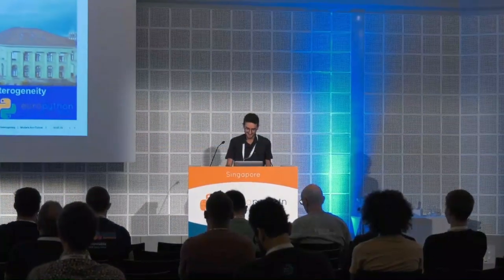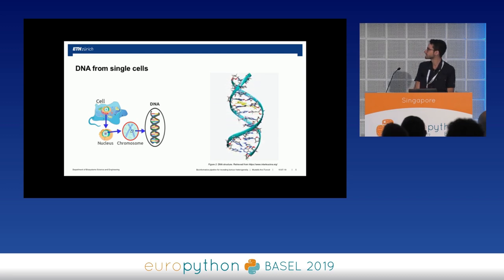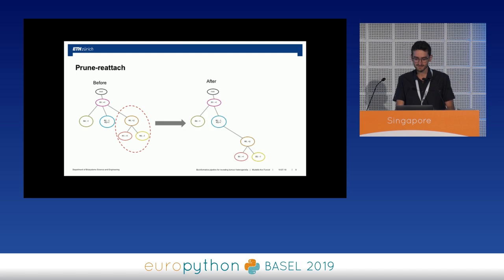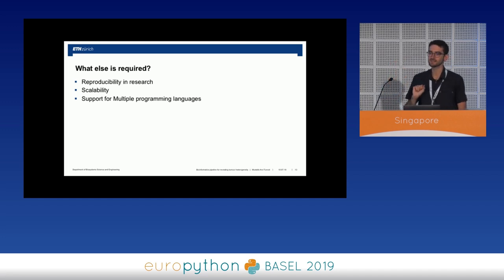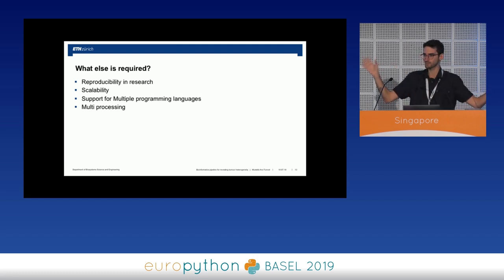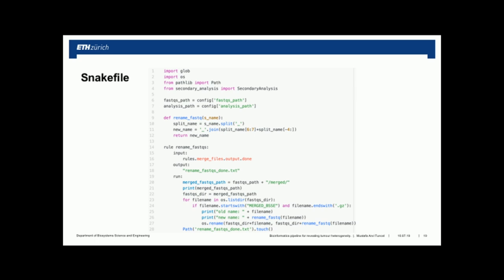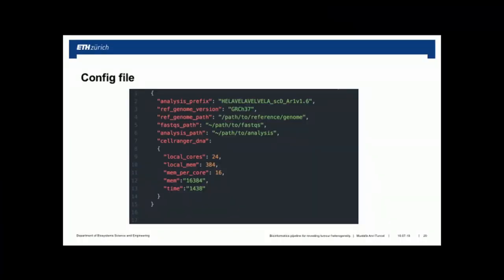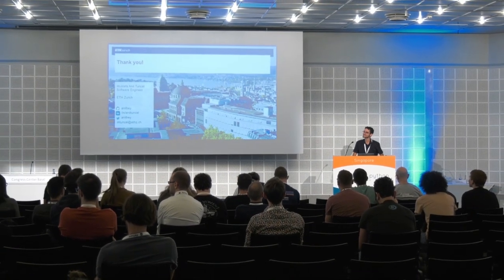Mustafa Anil Tuncel - Bioinformatics pipeline for revealing tumour heterogeneity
"Bioinformatics pipeline for revealing tumour heterogeneity
[EuroPython 2019 - Talk - 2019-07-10 - Singapore [PyData track]
[Basel, CH]

By Mustafa Anil Tuncel

Reproducibility of research is a common issue in science, especially in computationally expensive research fields e.g. cancer research.
A comprehensive picture of the genomic aberrations that occur during tumour progression and the resulting intra-tumour heterogeneity, is essential for personalised and precise cancer therapies. With the change in the tumour environment under treatment, heterogeneity allows the tumour additional ways to evolve resistance, such that intra-tumour genomic diversity is a cause of relapse and treatment failure.  Earlier bulk sequencing technologies were incapable of determining the diversity in the tumour. br /
Single-cell DNA sequencing - a recent sequencing technology - offers resolution down to the level of individual cells and is playing an increasingly important role in this field.
We present a reproducible and scalable Python data analysis pipeline that employs a statistical model and an MCMC algorithm to infer the evolutionary history of copy number alterations of a tumour from single cells. The pipeline is built using Python, Conda environment management system and the Snakemake workflow management system. The pipeline starts from the raw sequencing files and a settings file for parameter configurations. After running the data analysis, pipeline produces report and figures to inform the treatment decision of the cancer patient.